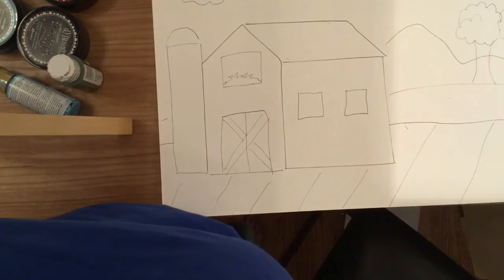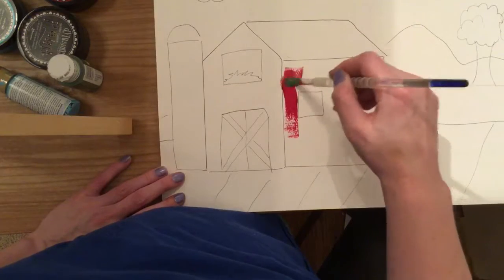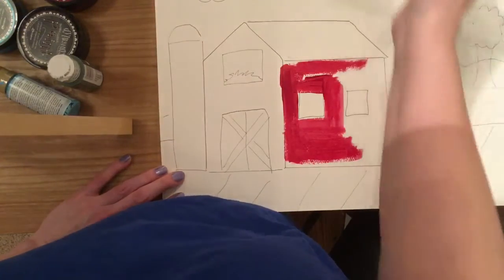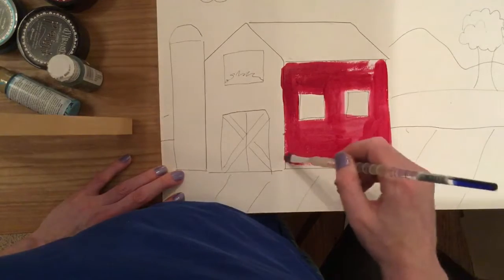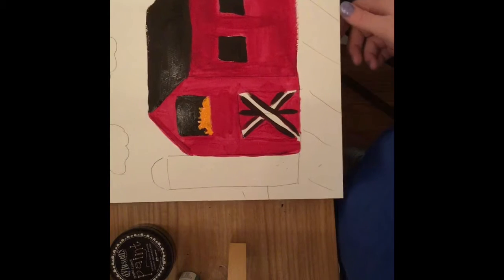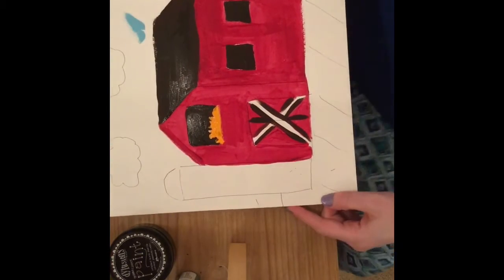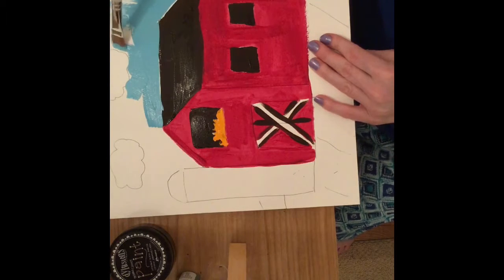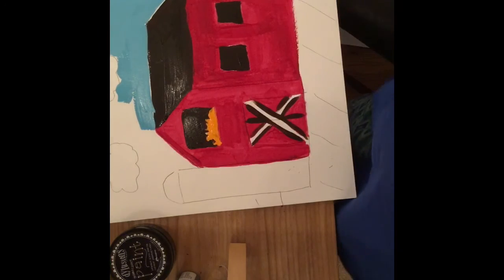Country Barn pt2